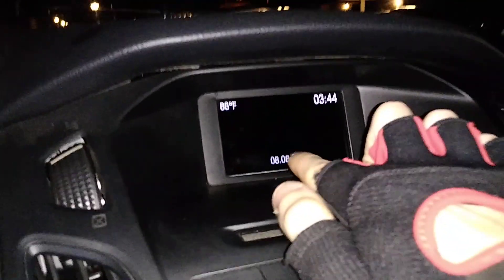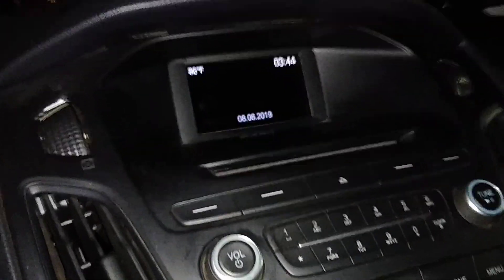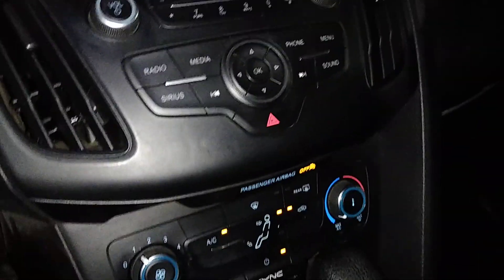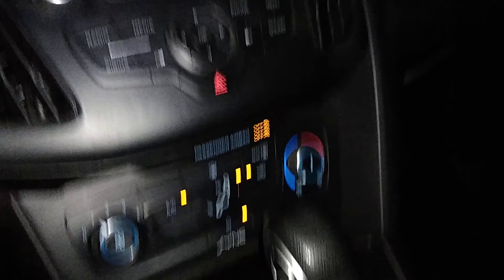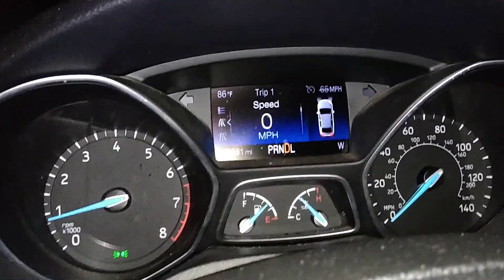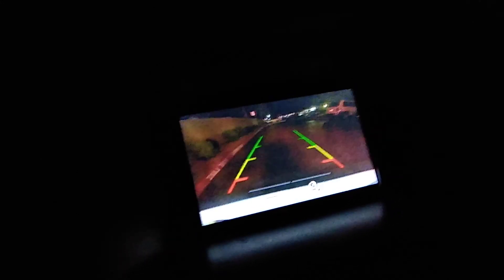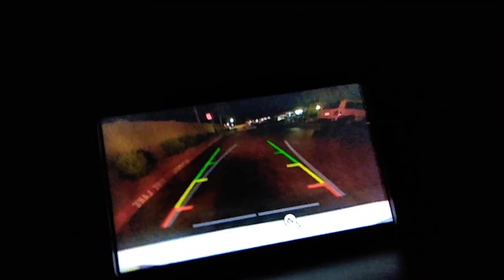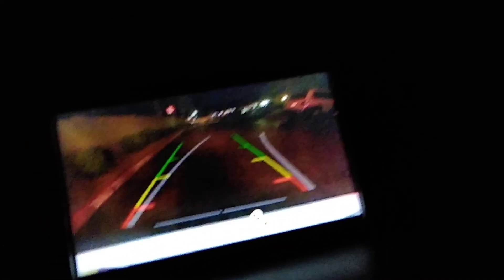Being a Retard 6430